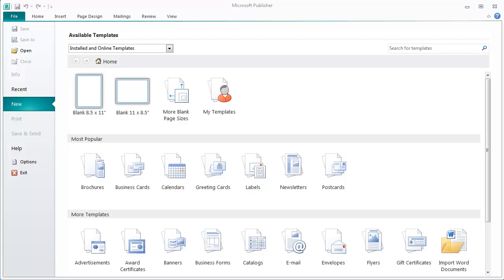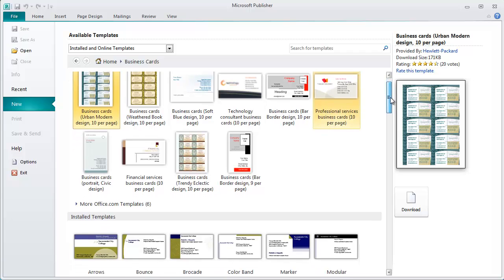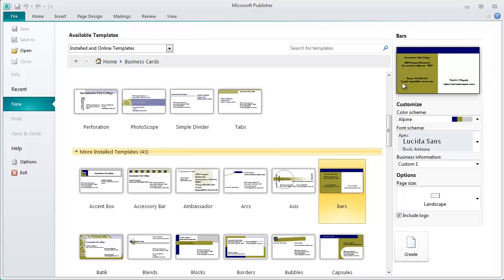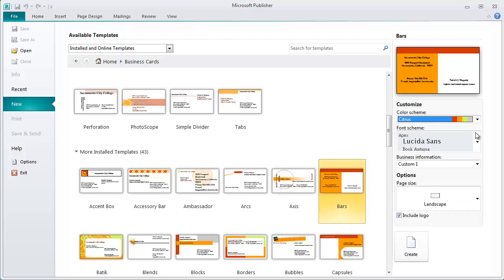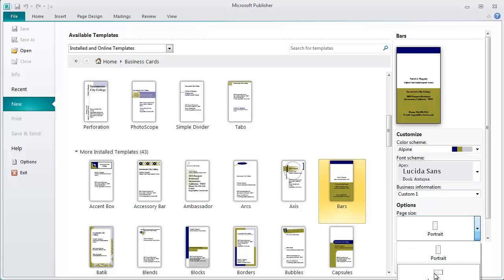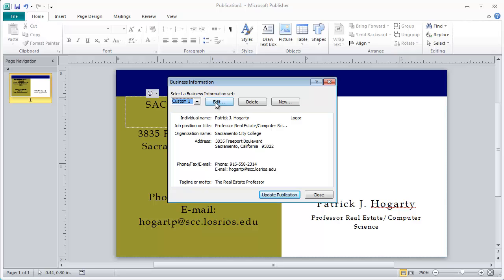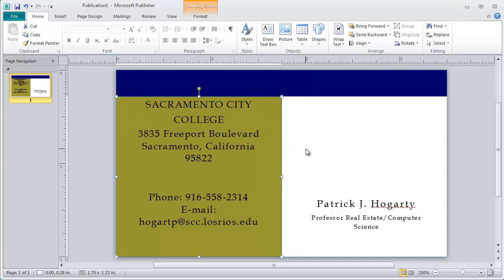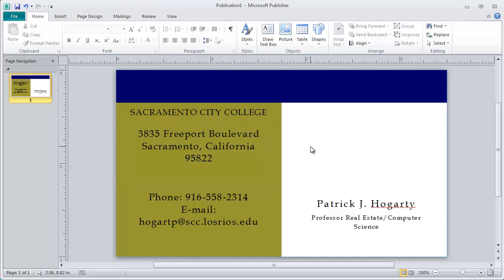How to use Microsoft Publisher Templates to create a Business Card